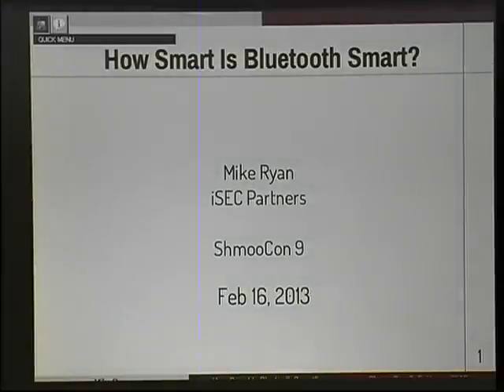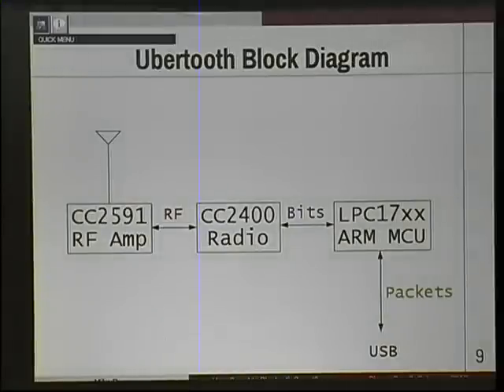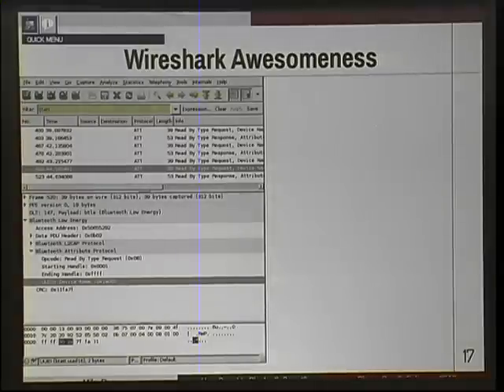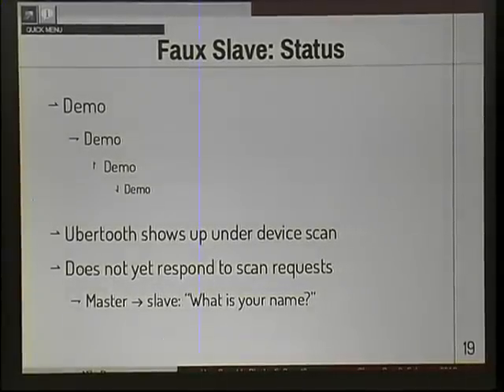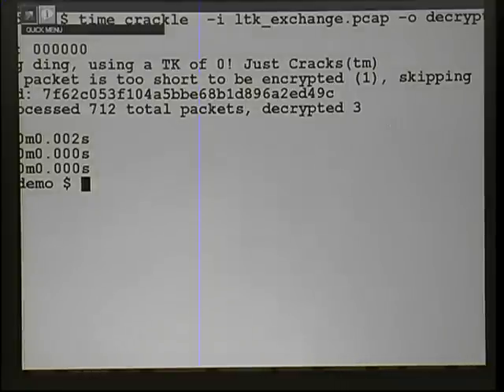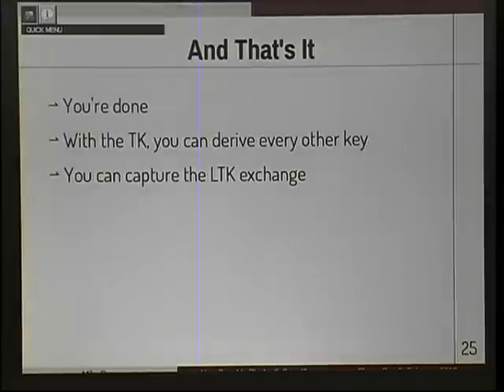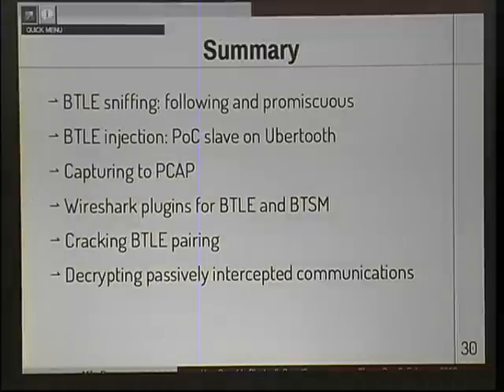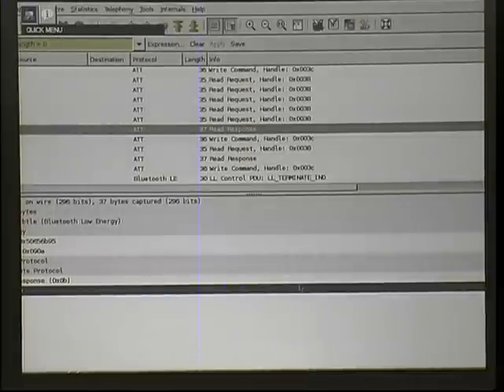How Smart Is Bluetooth Smart?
How Smart Is Bluetooth Smart: An exploration of Bluetooth Smart Security. This talk was presented at ShmooCon 2013.

We are entering a golden age of affordable broad spectrum wireless sniffing. I will demonstrate how to use the new generation of wireless hacking tools to intercept and inject Bluetooth Low Energy communications.

Bluetooth LE, aka, Bluetooth Smart, is a new low power mode defined in the recent Bluetooth 4.0 spec. Found in recent high-end smartphones, it is used in sports devices, sensors, and will soon appear in some medical devices.

This talk covers both the Bluetooth LE protocol and the tools and techniques used to study it. This talks features live demonstrations of sniffing Bluetooth LE using Ubertooth and other hardware to sniff Bluetooth LE.

The software presented in the talk was developed by Mike Ryan and is available open source as a part of the Ubertooth project.